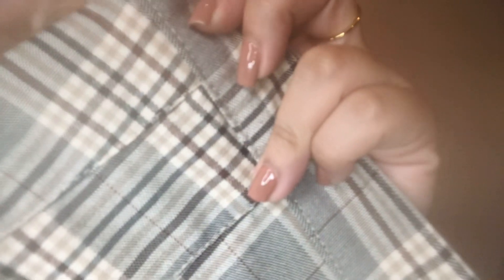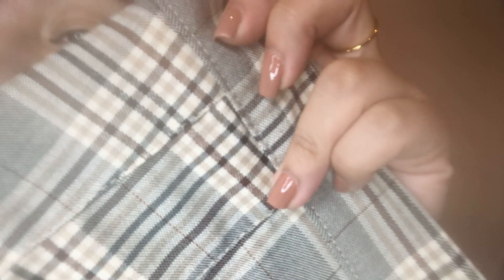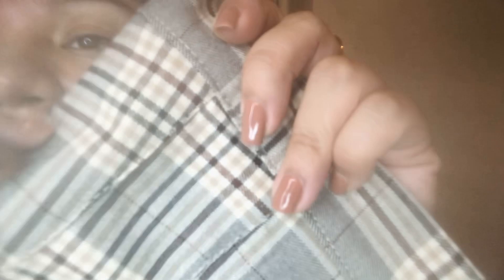Haul small haul asmr soft spoken unintentional asmr